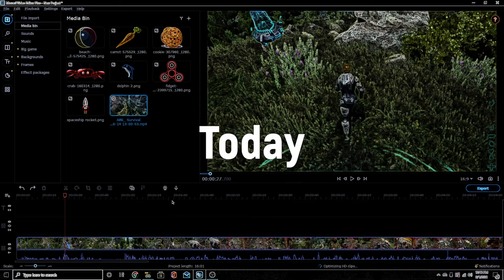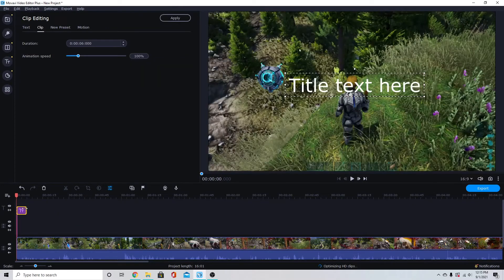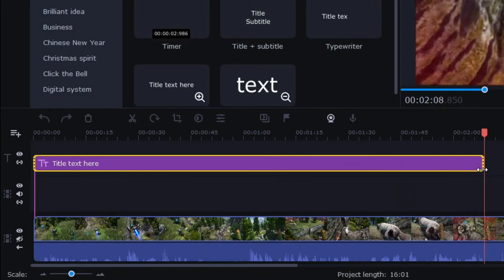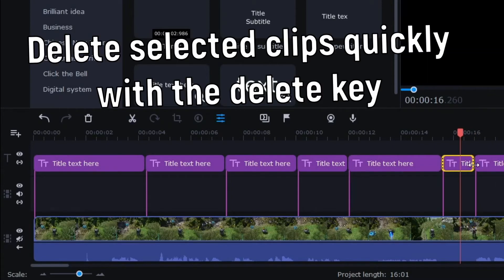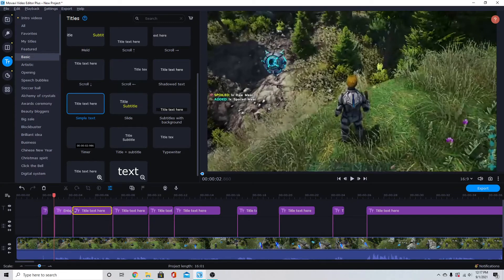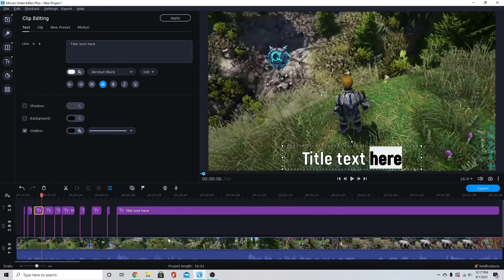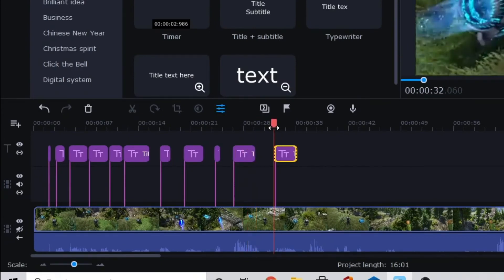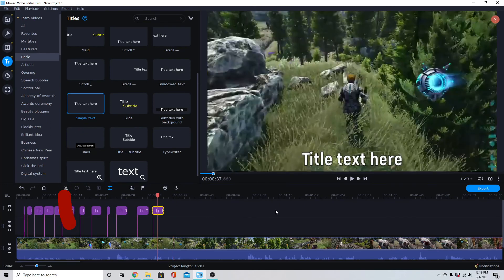How to Add Subtitles in Movavi Video Editor Plus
A quick tutorial on how to add subtitles to your video fast in Movavi Video Editor Plus.  Easy tutorial for adding subtitles for gaming videos or youtube videos.

Movavi Unlimited is the best deal and provides you with all existing effects packs and any new ones throughout the year, along with the Video Editor Plus 2021 program and other Movavi Programs.